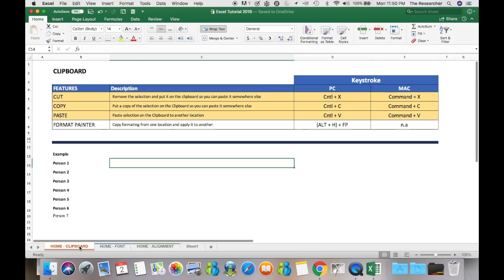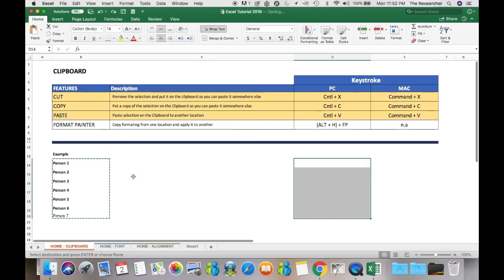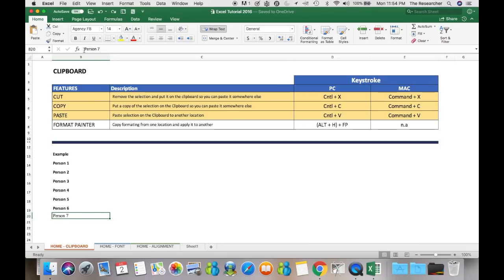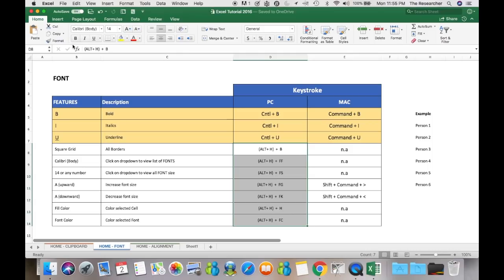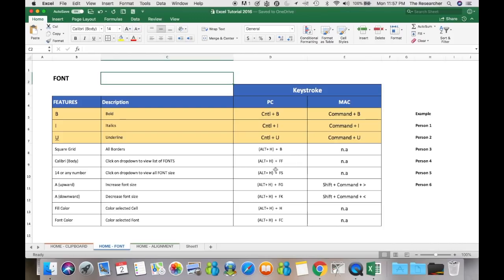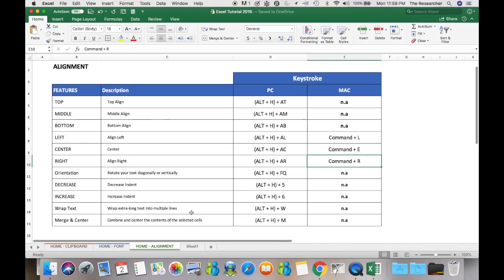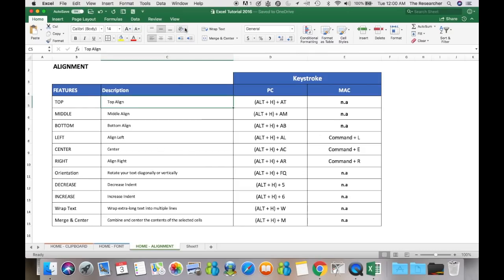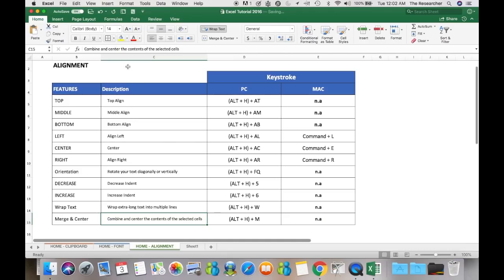Excel 365 - "Home" Tab - Using Clipboard, Font and Alignment Ribbons (Part 1)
This tutorial is to walk you through the different ribbons and their functionalities within the Home tab of excel.   This video is created purposely for the new excel users.    Keyboard shortcuts are also applied to show different ways on how to apply each ribbons.